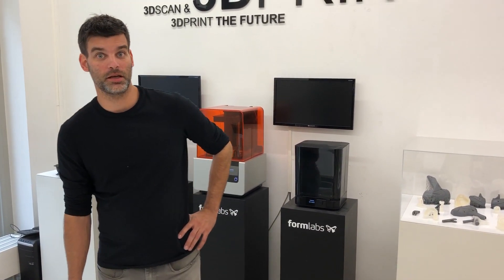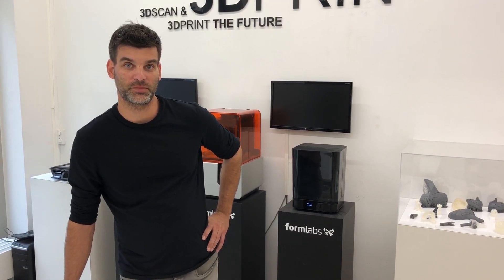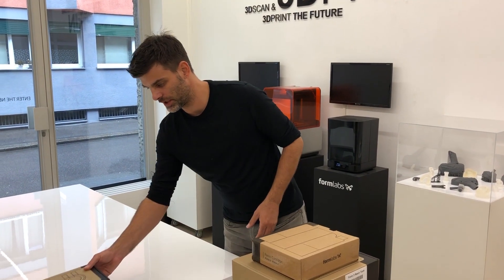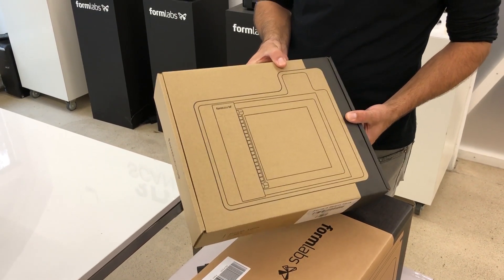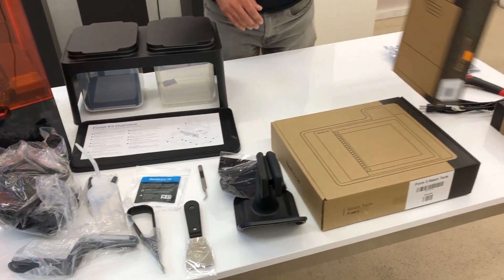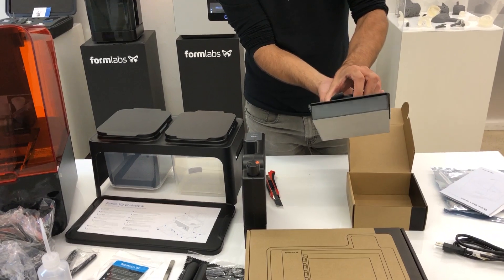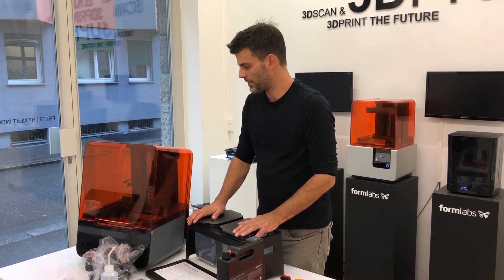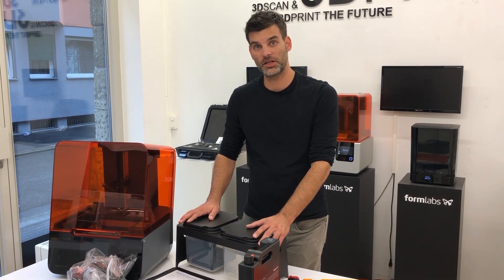Formlabs Form 3 unboxing, installation and print part 1/3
Der neue Form 3, komplette Installation.

Für Deutsch Untertitel aktivieren